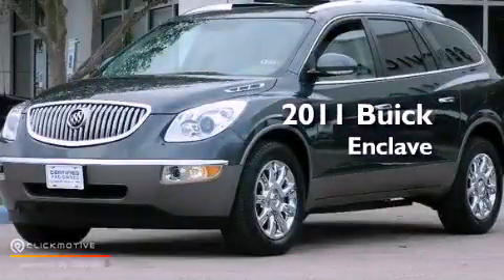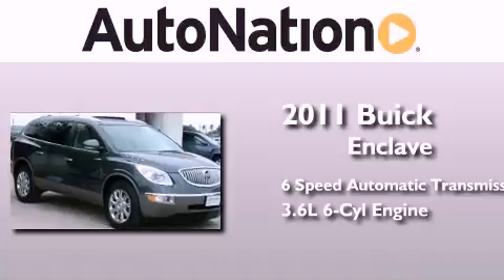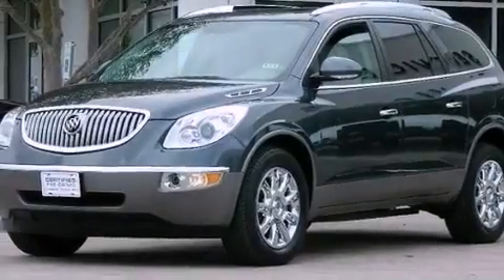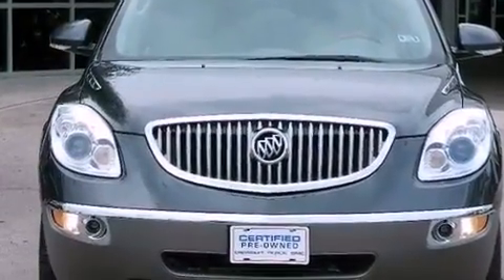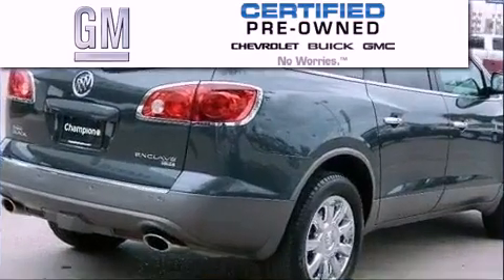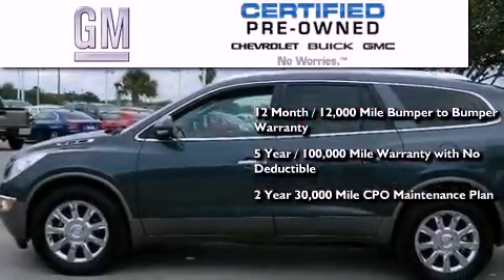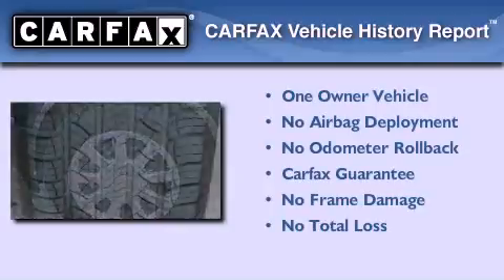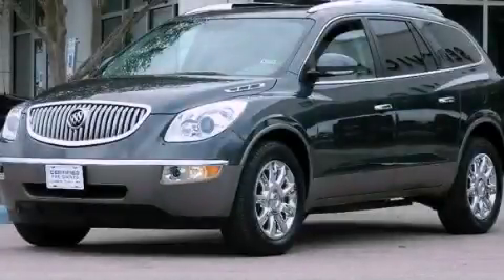Pre-Owned 2011 Buick Enclave Corpus Christi TX 78412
Year : 2011
 Make : Buick
 Model : Enclave
 Engine : Gas V6 3.6L/217
 Trans . : Automatic
 Exterior : Cyber Gray Metallic
 Miles : 17,141
 Interior : Tan

 6650 South Padre Island Drive